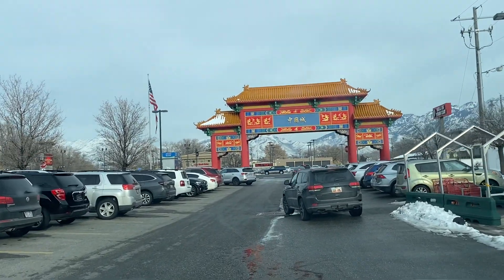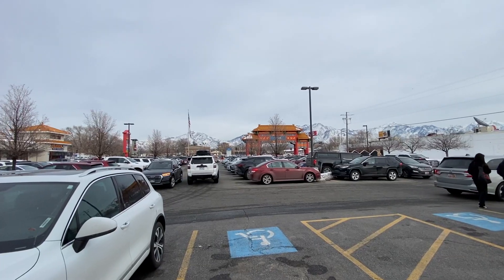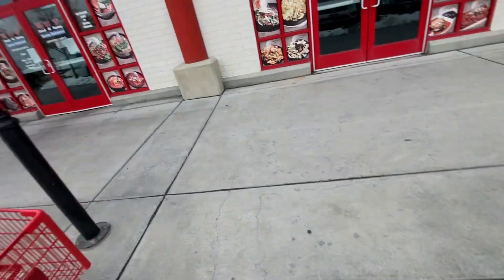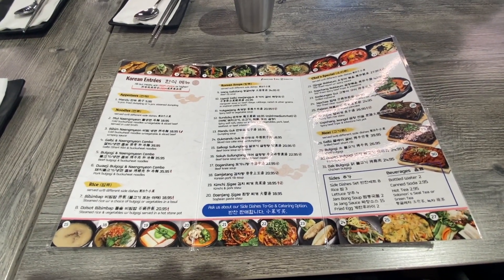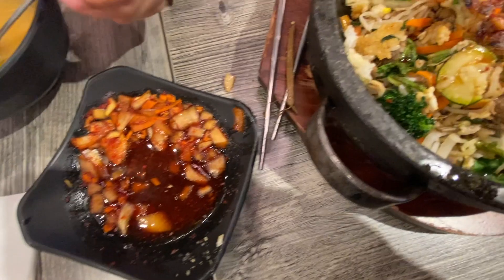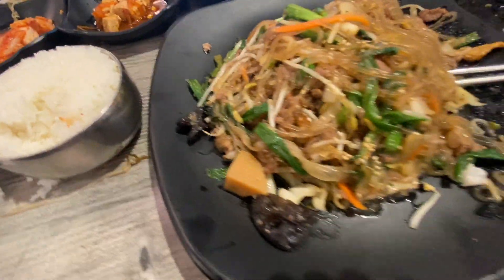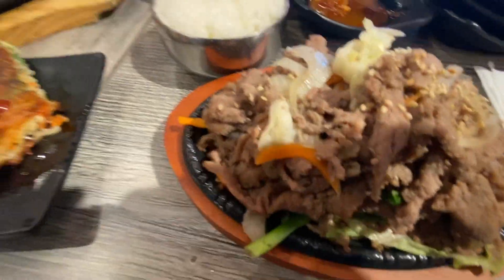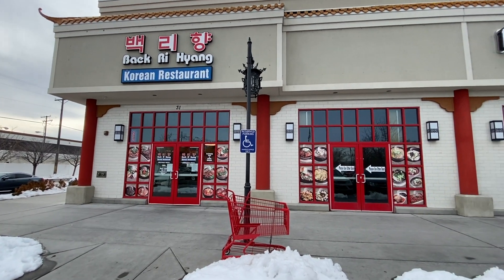Restaurant Review Of "Back Ri Hyang" In China Town (Korean Food) - Salt Lake City Realtor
If you have any questions about investing in real estate, real estate in general, or questions on inventing and bringing a product to market, please feel free to put them in the comment section and I will be happy to get back to you!

We are a team of Salt Lake Real Estate Agents / Realtors & Real Estate Investors who assist Sellers, Buyers, and Real Estate Investors, in buying homes, selling homes, investing in real estate, mulit family properties, and commercial real estate.